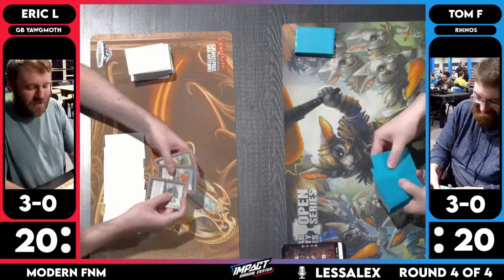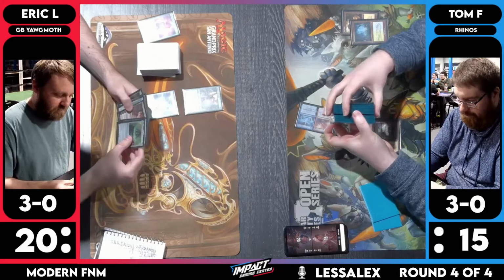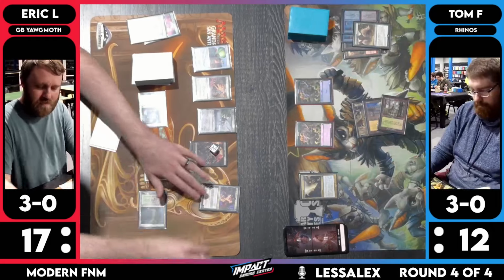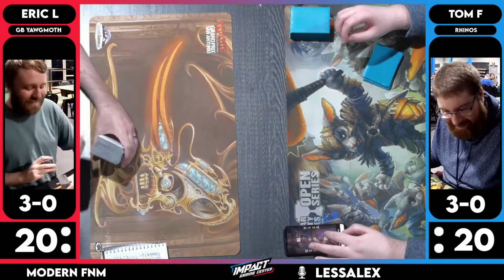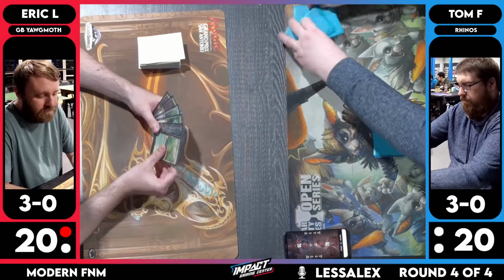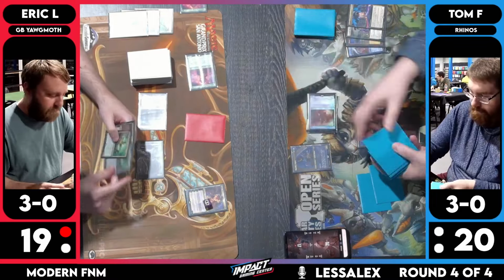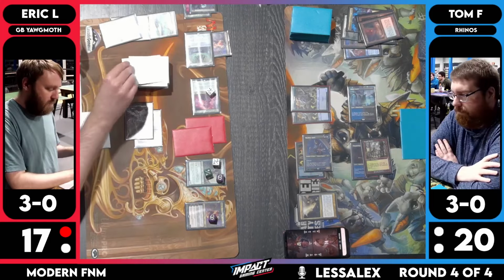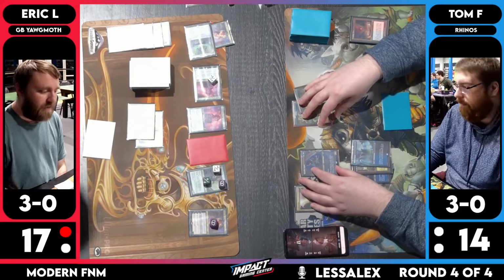[PAPER] GB Yawgmoth (Eric L) VS Rhinos (Tom F) | Modern FNM at Impact Gaming Center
This is footage from Impact Gaming Center's LIVE Twitch Stream from FNM on 4.5.24.